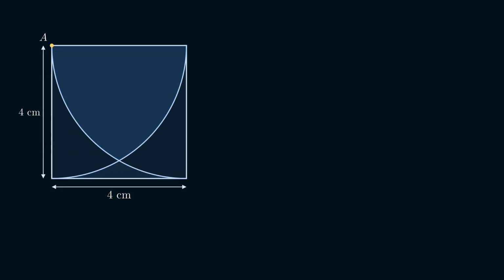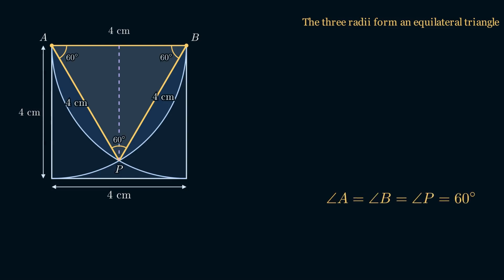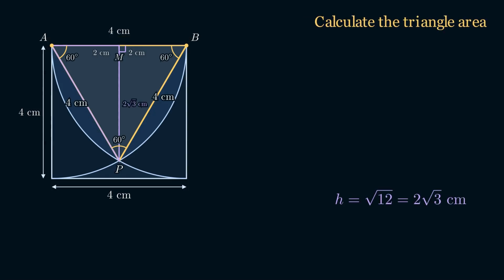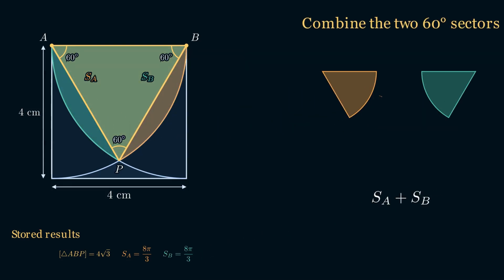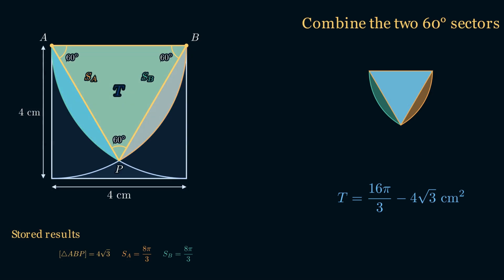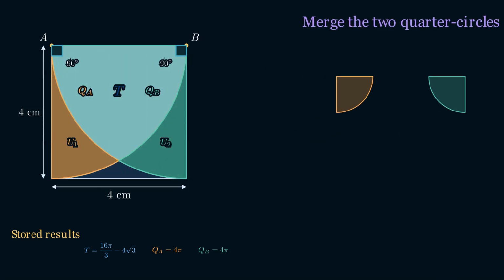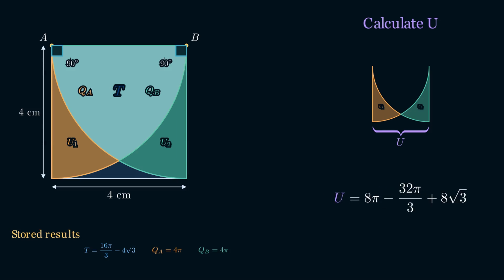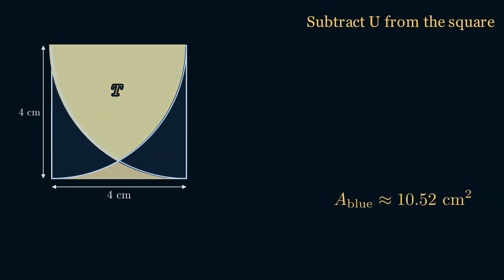Can you find the area of the blue region ? | GCSE Circle Geometry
Can you find the total shaded area inside this square?

In this focused lesson, we break the problem down step by step using circle sectors, quarter circles, an equilateral triangle, Pythagoras, and careful area subtraction. We also explain why the central triangle and the overlapping region are counted twice, and how to correct for that without losing track of the required area.

The full solution takes just over six minutes and is suitable for revision, exam preparation, or anyone who enjoys challenging geometry problems.